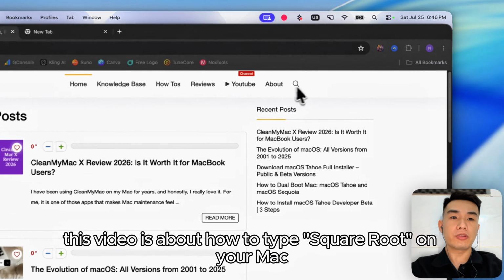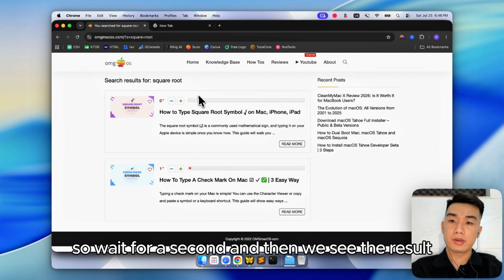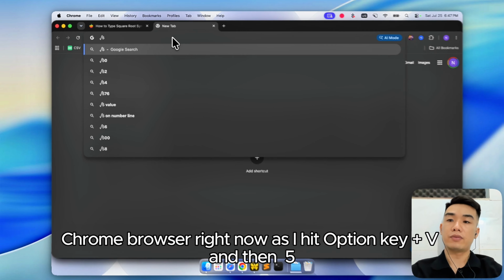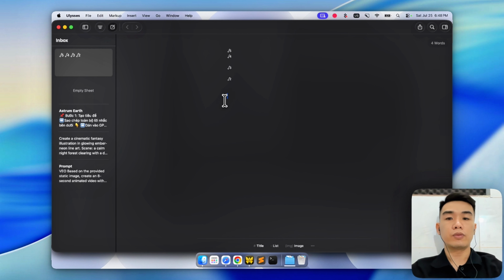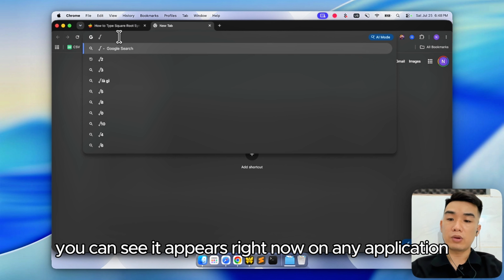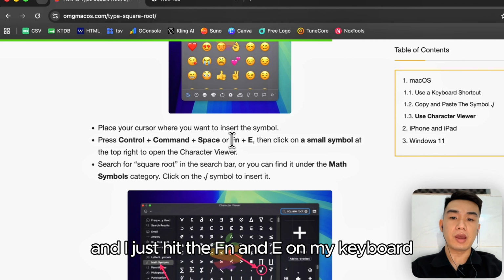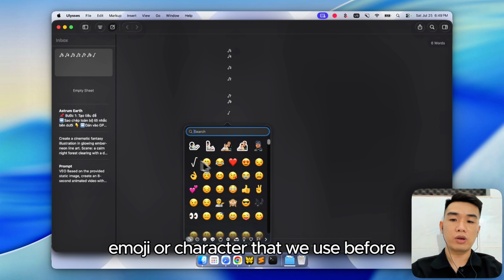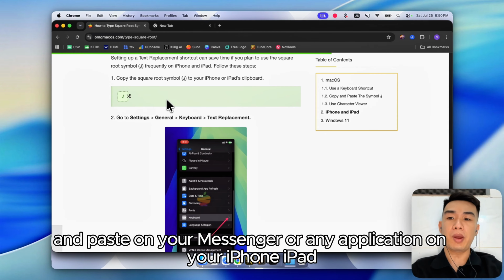How to Type Square Root Symbol √ on Mac, iPhone, iPad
This video will walk you through the steps to type the square root symbol on your Mac, iPad, and iPhone.

Contents:
00:00 - Intro
0:48 - Use a Keyboard Shortcut
01:49 - Copy and Paste The Symbol √
02:39 - Use Character Viewer
03:34 - iPhone and iPad
"Since English isn't my first language, I'm still working on my pronunciation. Please excuse any mistakes (I've fixed them in the subtitles!). I hope you find the video helpful.